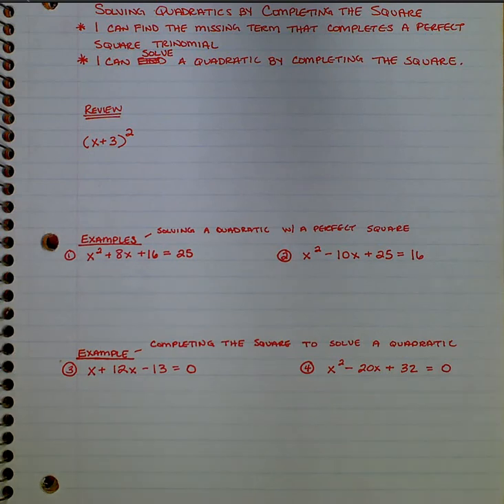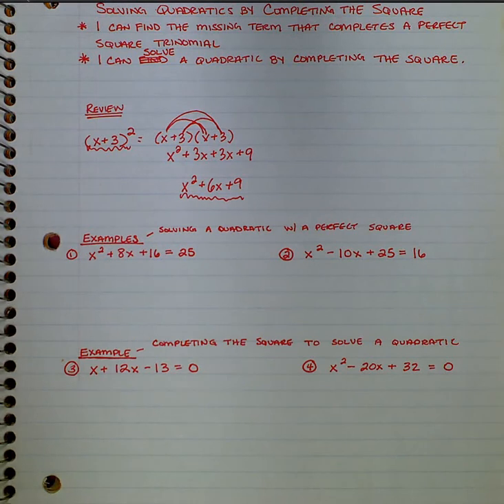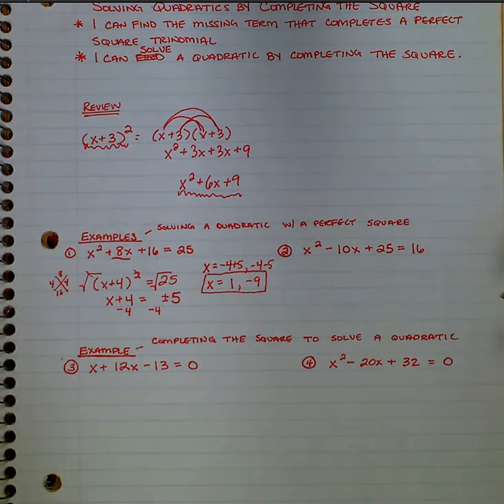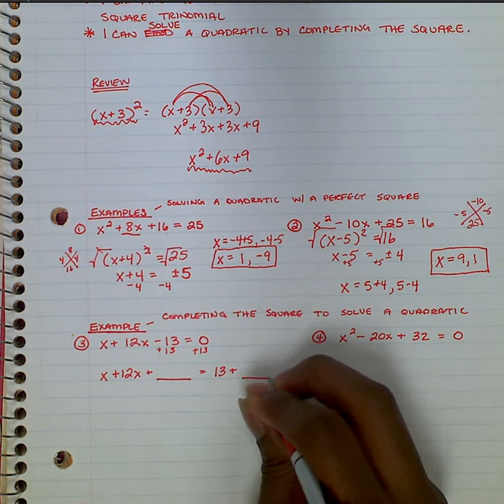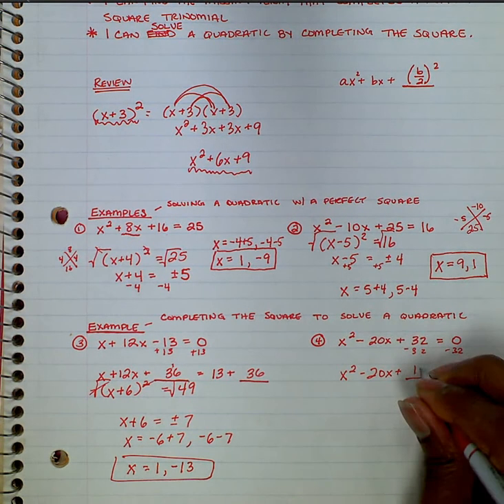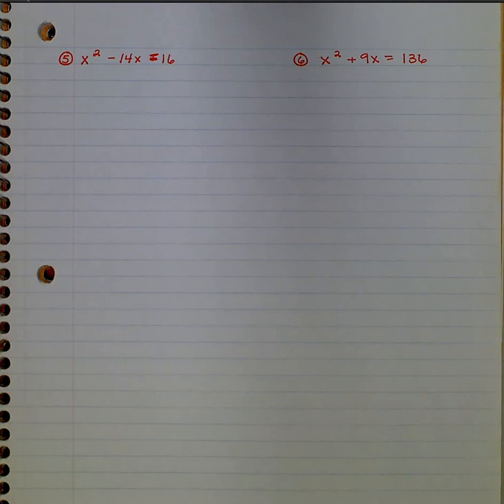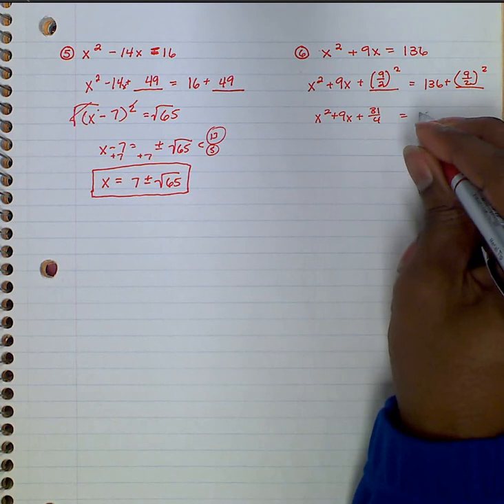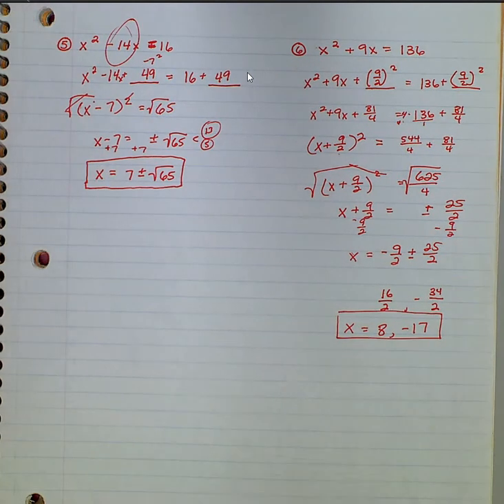Notes: Completing the Square